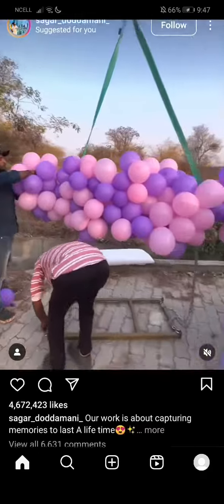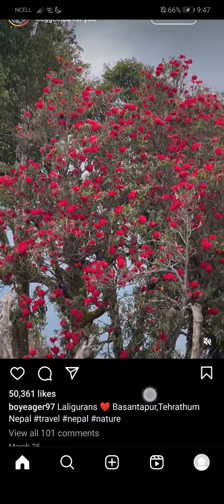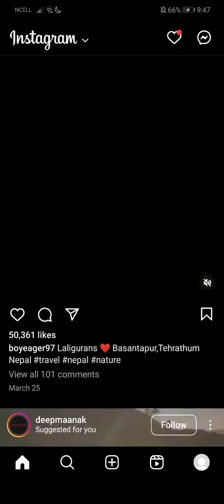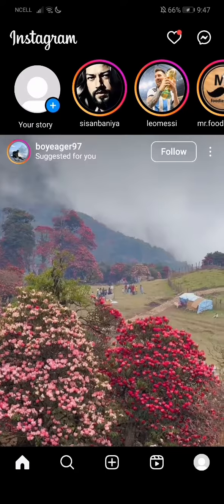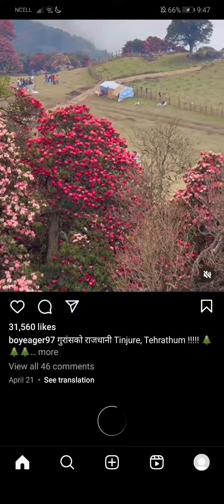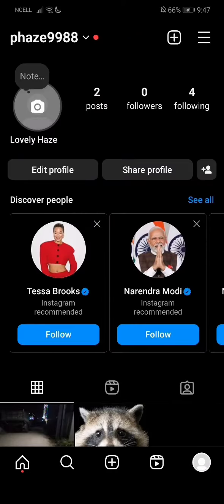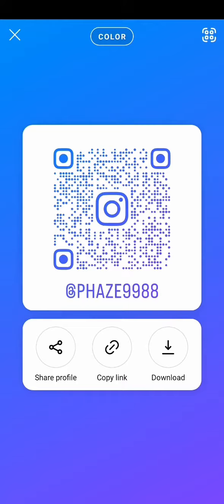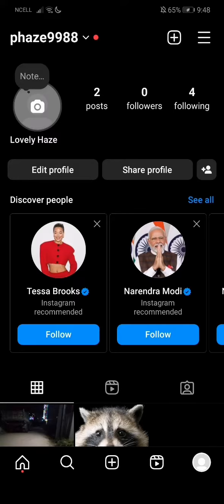How to Add Instagram Link to Youtube Channel (2024) | Instagram Tutorial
Enhance your YouTube channel by adding a link to your Instagram profile. In this video, we'll show you the instructions to integrate your Instagram link into your YouTube channel's "About" section and video descriptions. This is a great way to cross-promote your social media profiles and grow your online presence. Follow along for a simple guide to linking your accounts.